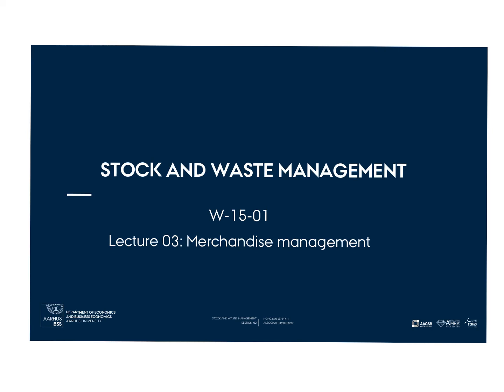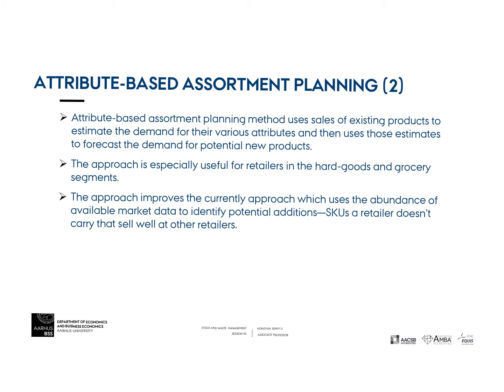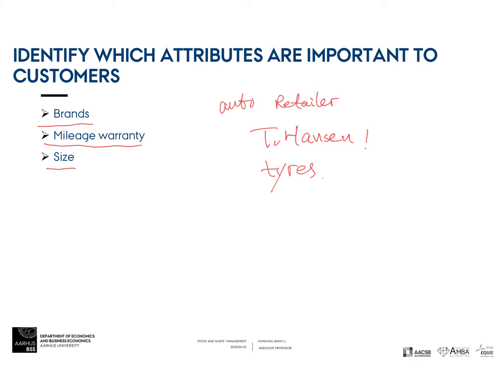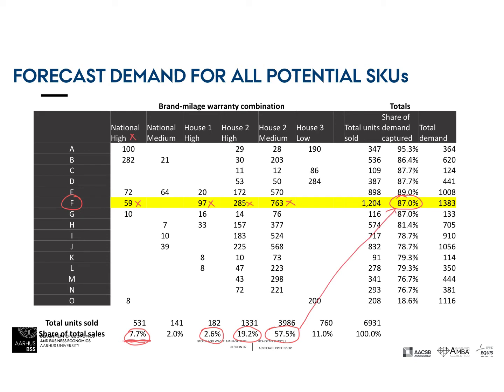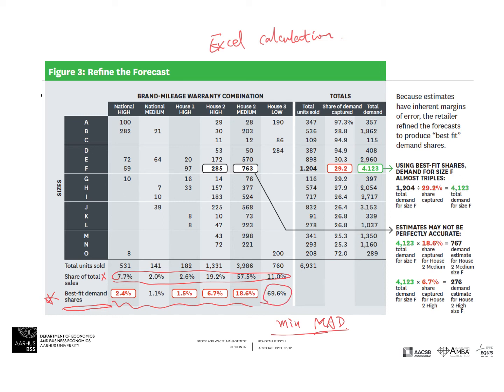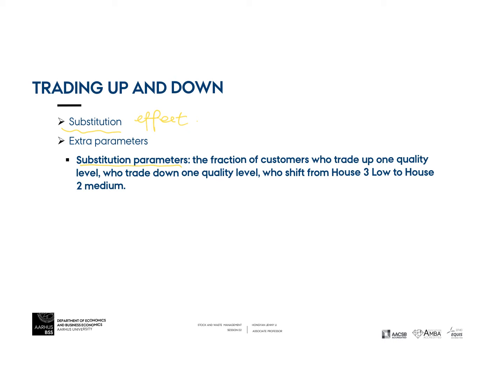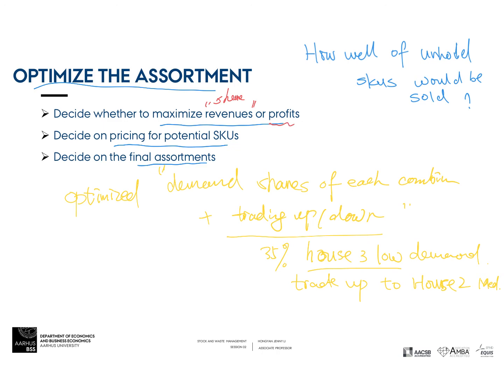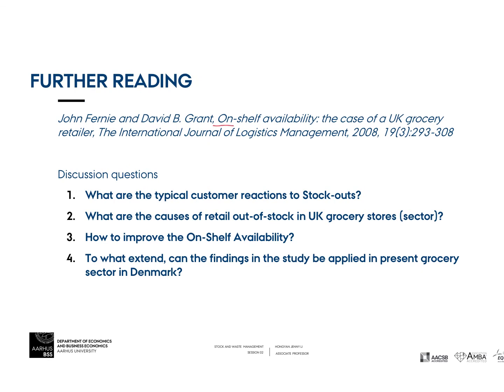Which products should you stock